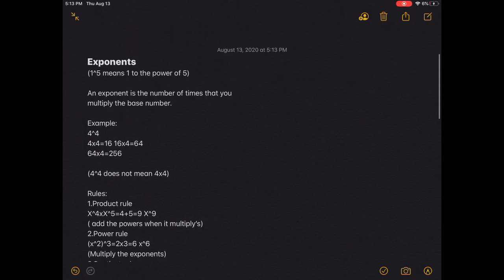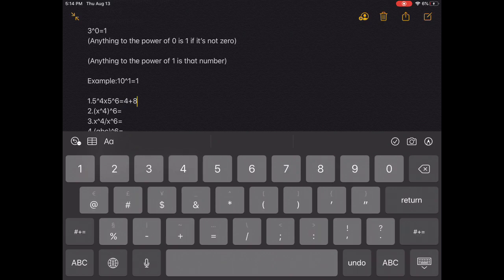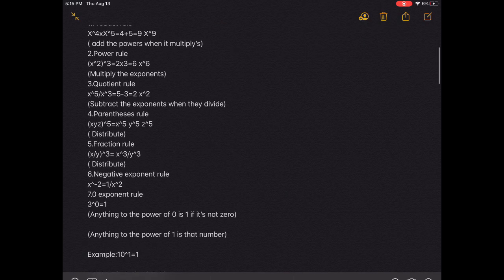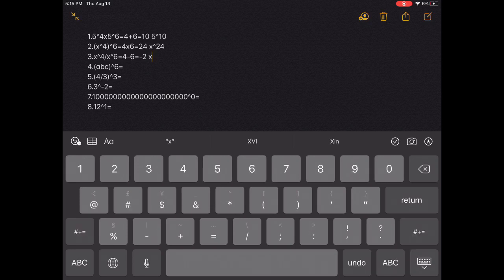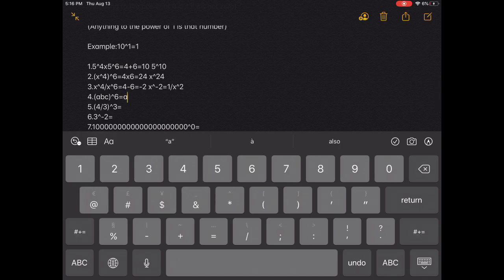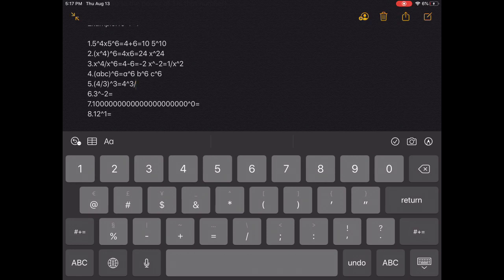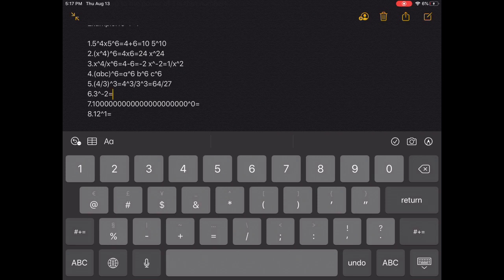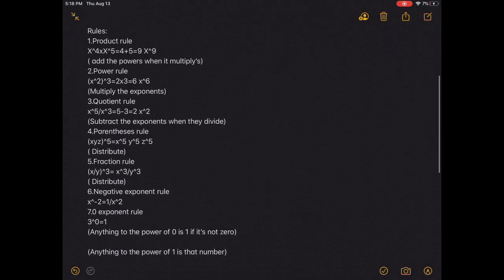Middle School Math, EP16, Exponents